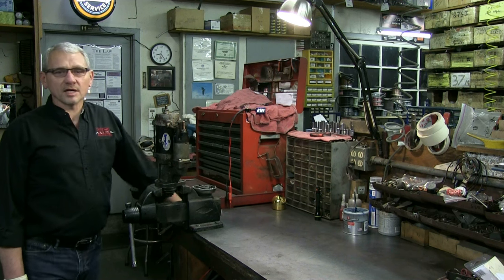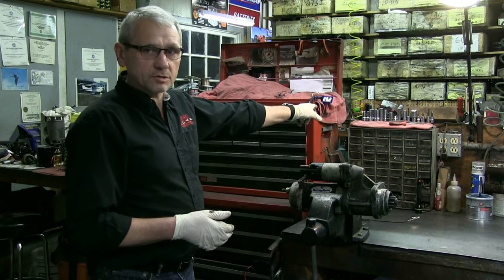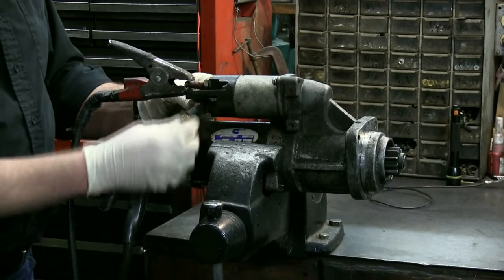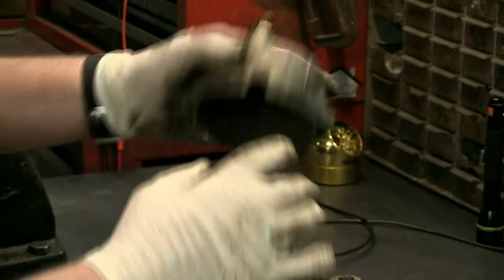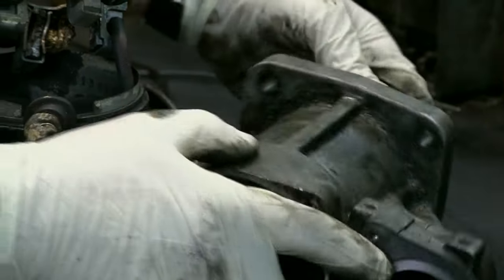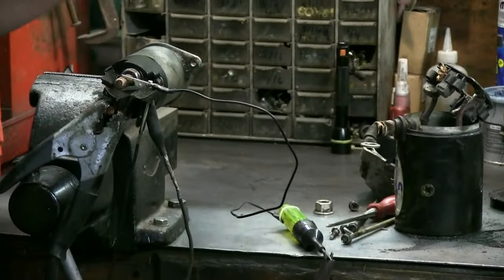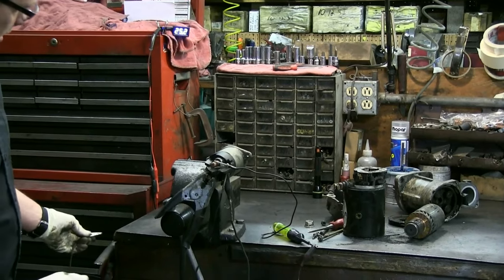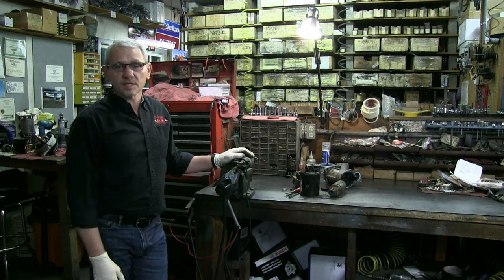Solenoid Testing 101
It happens time and time again. We have been in business over 30 years and we still have customers that come in and tell us what they need. The customer has already Self-Diagnosed their problem without really knowing much about how the auto electrical system works.

As a Full Line Auto Electrical Supply company, we feel it is necessary to educate the customer as well as the public about how the electrical system works. This video is the first in it's series. The customer came in just wanting a Solenoid for this starter. I'm using this example to show you why a solenoid is not what this customer needs for this starter and provide him/her with some auto electrical knowledge that may help in the future the next time your vehicle is having similar problems.